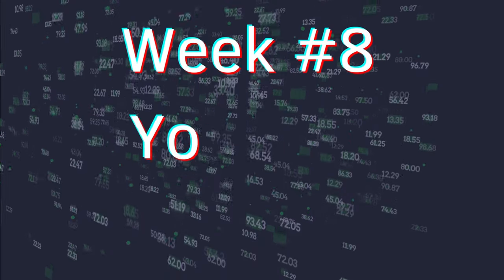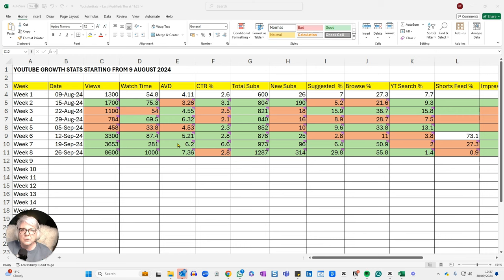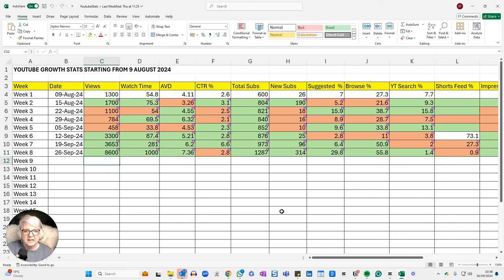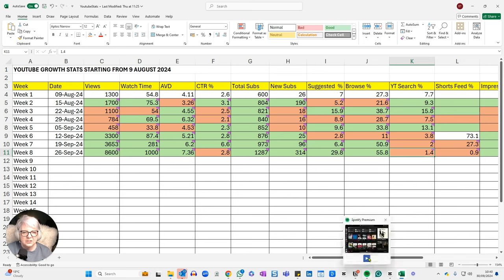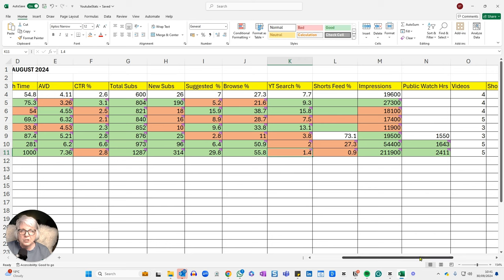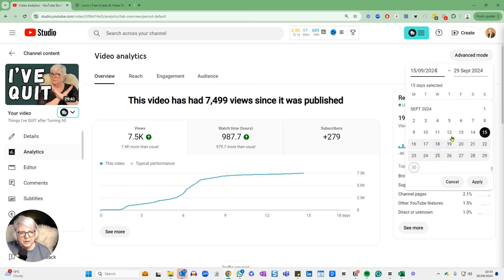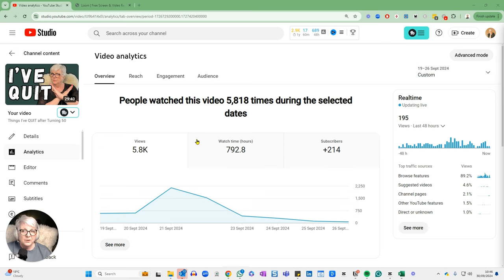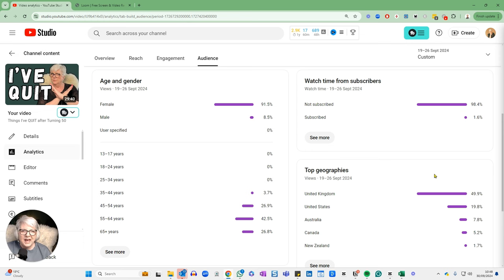How 1 Video Changed EVERYTHING - 1000 Subs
In this video, I share my analytics update for week 8 of my YouTube monetisation journey and discuss the impact of one particular video on my watch hours and subscriber count.

🧡If you're a Gen X or late Boomer and you want to be a part of a growing community of women, many of whom are also late diagnosed neurodivergent, come and join us over on Facebook in The Generation Exceptional Community.

DJi Osmo Pocket 3 Creator Kit

Twin Pack Panel Lights

Godox SL-60W Light with SoftBox

ATUMTEK 1.3m Selfie Stick Tripod, All in One Extendable Phone Tripod Stand with Bluetooth Remote